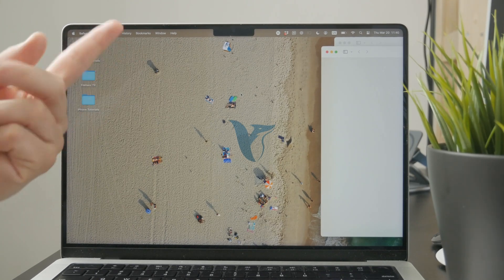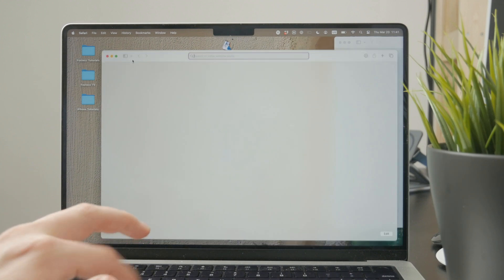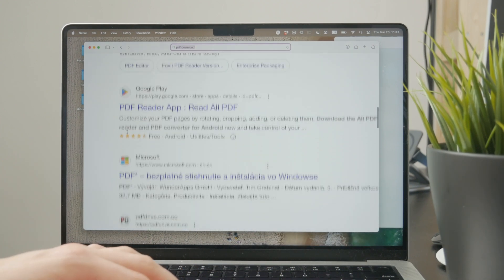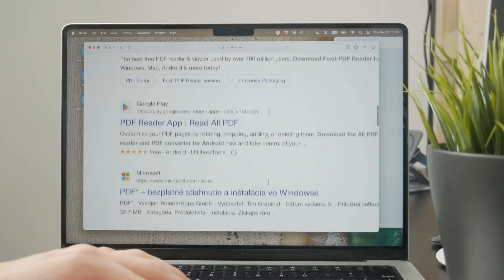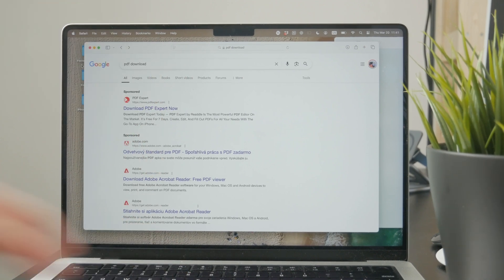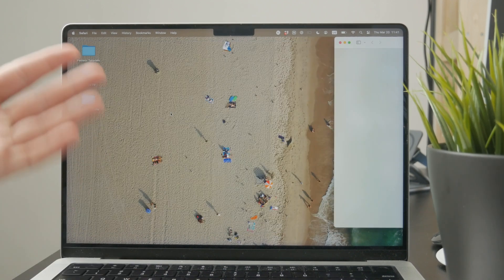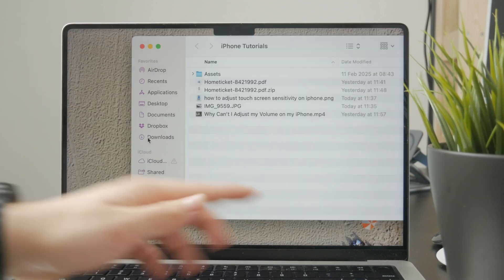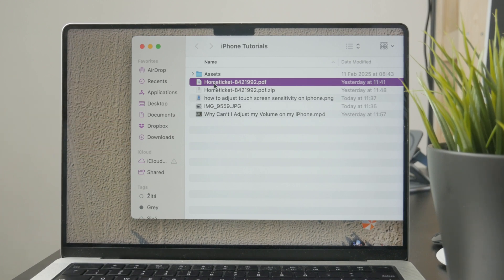How to Download PDF on Macbook (explained)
Need to download a PDF on your MacBook? In this quick tutorial, I’ll show you the easiest way to save PDFs from websites, emails, and other sources for easy access!